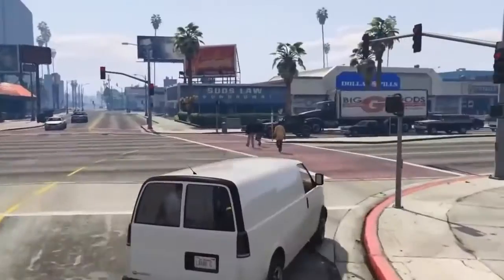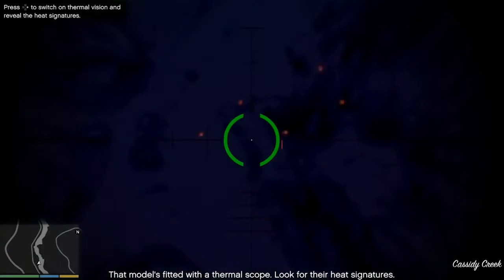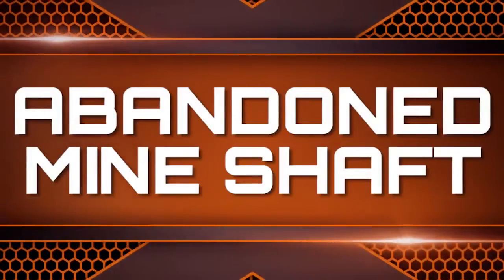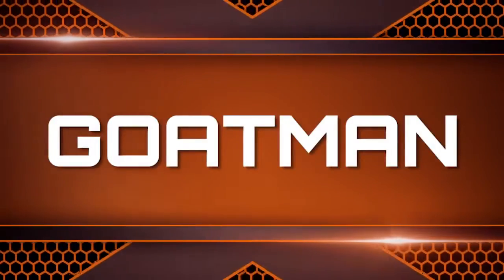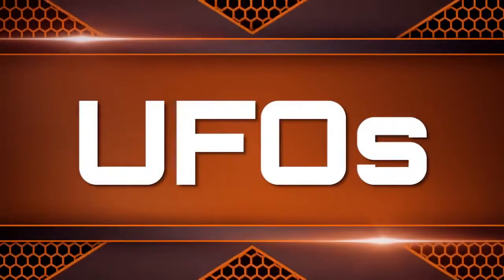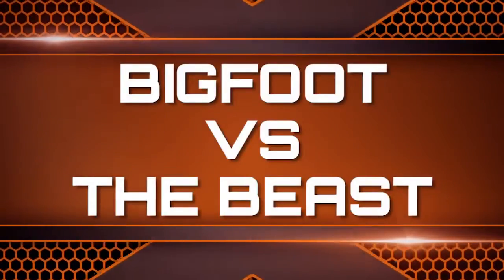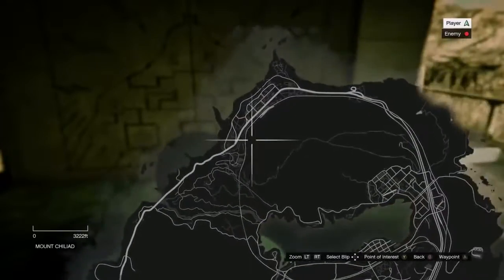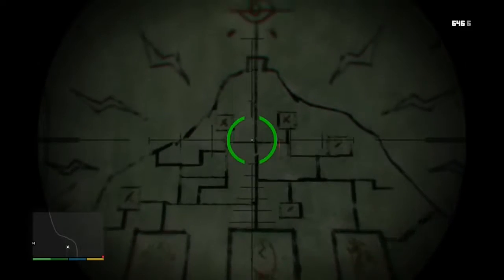10 AWESOME EASTER EGGS IN GTA 5